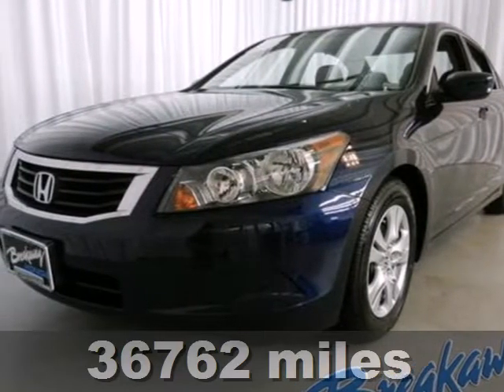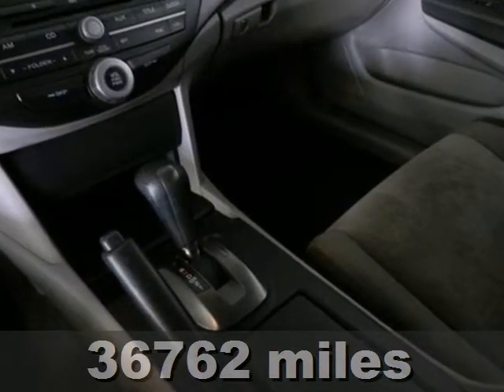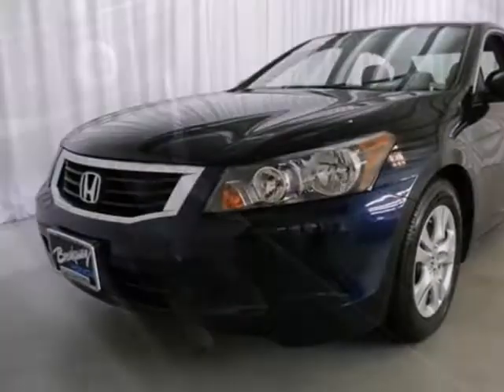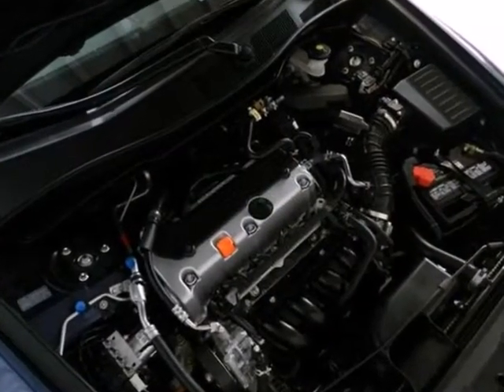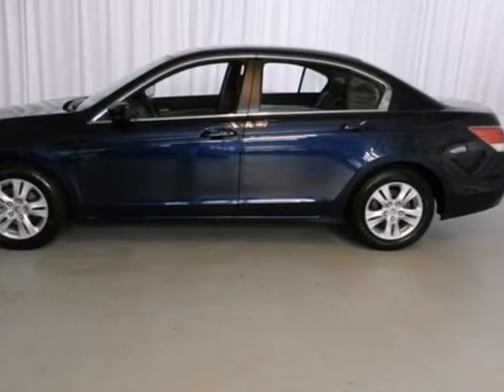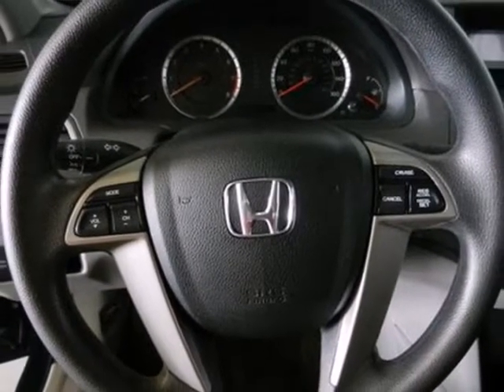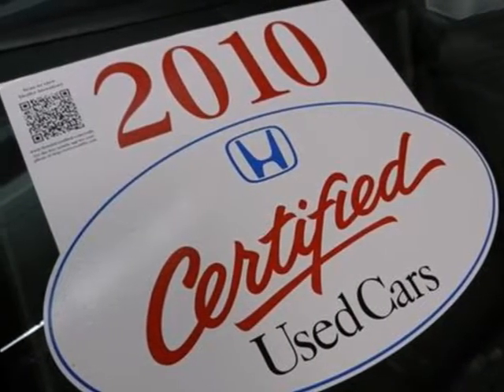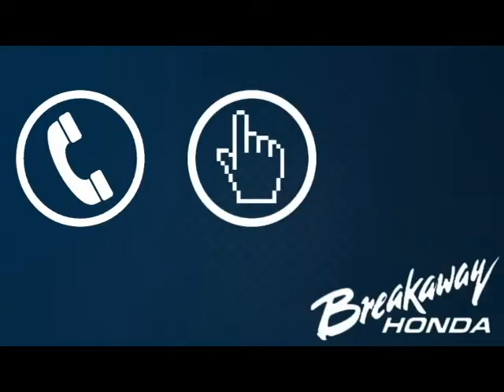2010 Honda Accord Greenville SC Easley, SC P12643 - SOLD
Year: 2010
Make: Honda
Model: Accord
Trim: 5 Speed Automatic
Engine: 4 Cylinder
Transmission: 5 Speed Automatic
Color: Bali Blue Pearl
Interior: Gray
Mileage: 36762
Stock #: P12643
Honda Certified, Gray w/Cloth Seat Trim, 160-Watt AM/FM/CD Audio System, ABS brakes, Air Conditioning, Alloy wheels, Anti-whiplash front head restraints, Brake assist, Dual front impact airbags, Dual front side impact airbags, Overhead airbag, Power door mirrors, Power driver seat, Power steering, Power windows, Remote keyless entry, Speed control, and Steering wheel mounted audio controls. Don't pay too much for the luxury car you want...Come on down and take a look at this great 2010 Honda Accord. This Accord will allow you to dominate the road with style, and get wonderful fuel efficiency while you're at it. Honda Certified Pre-Owned means you not only get the reassurance of a 12mo/12,000 mile limited warranty, but also up to a 7yr/100k mile powertrain warranty, a 150-point inspection/reconditioning, and a complete CARFAX vehicle history report. Designated by Consumer Guide as a 2010 Midsize Car Best Buy. New Car Test Drive said, ''...In this make-everyone-happy world, few do it better than Accord. All Accords are roomy, comfortable and very easy to live with, largely free of niggling annoyances that can make otherwise good cars less appealing. All have at least a hint of sporty panache...''

Address:
330 Woodruff Rd